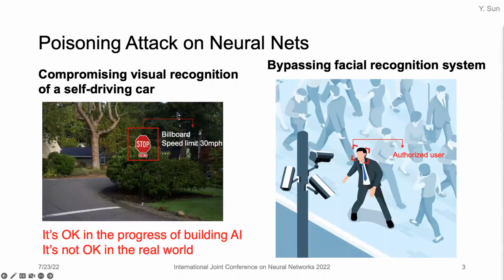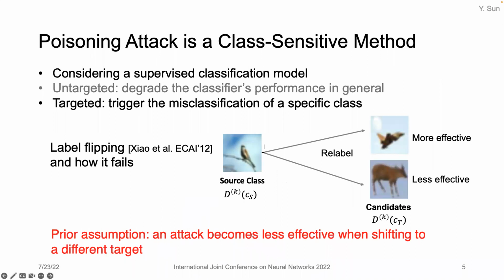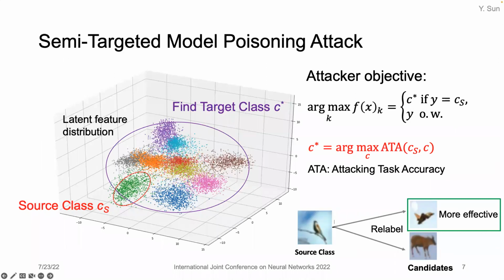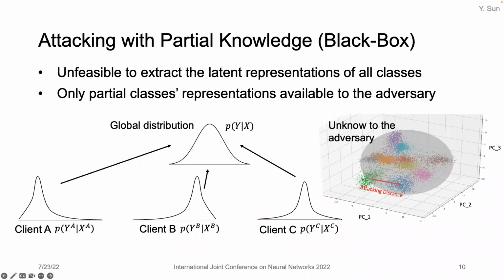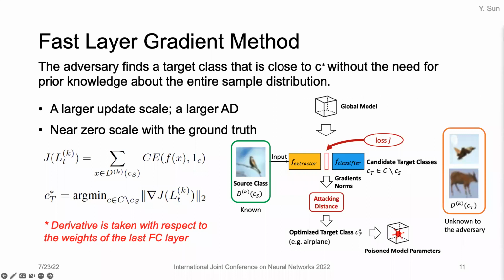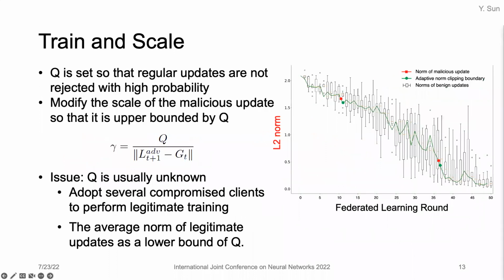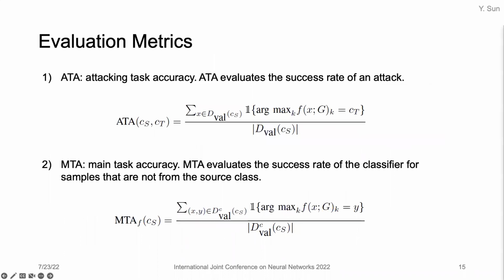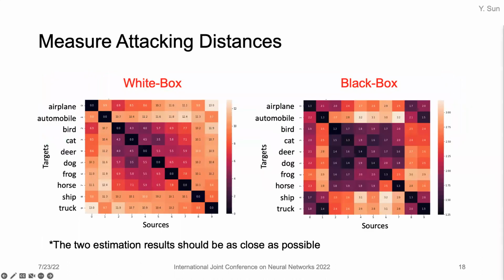Semi-Targeted Model Poisoning Attack on Federated Learning via Backward Error Analysis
Published in International Joint Conference on Neural Networks (IJCNN) 2022
Yuwei Sun, Hideya Ochiai, Jun Sakuma

Abstract:
Model poisoning attacks on federated learning intrude in the entire system via compromising an edge model, resulting in malfunctioning of machine learning models. Such compromised models are tampered with to perform adversary-desired behaviors. In particular, we considered a semi-targeted situation where the source class is predetermined however the target class is not. The goal is to cause the global classifier to misclassify data of the source class. Though approaches such as label flipping have been adopted to inject poisoned parameters into federated learning, it has been shown that their performances are usually class-sensitive varying with different target classes applied. Typically, an attack can become less effective when shifting to a different target class. To overcome this challenge, we propose the Attacking Distance-aware Attack (ADA) to enhance a poisoning attack by finding the optimized target class in the feature space. Moreover, we studied a more challenging situation where an adversary had limited prior knowledge about a client's data. To tackle this problem, ADA deduces pair-wise distances between different classes in the latent feature space from shared model parameters based on the backward error analysis. We performed extensive empirical evaluations on ADA by varying the factor of attacking frequency in three different image classification tasks. As a result, ADA succeeded in increasing the attack performance by 1.8 times in the most challenging case with an attacking frequency of 0.01.